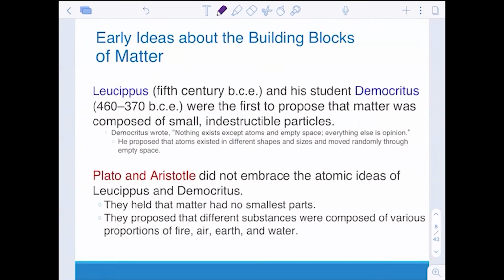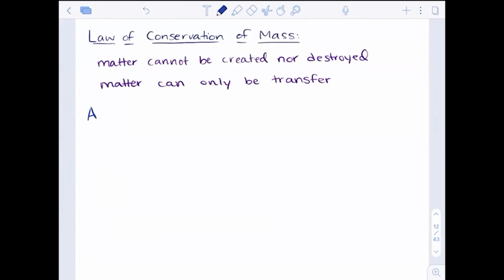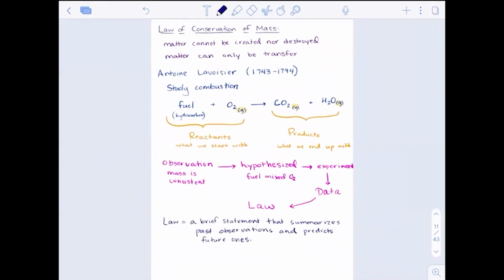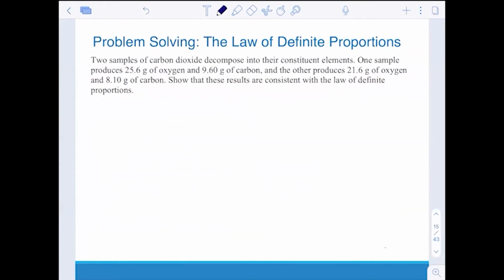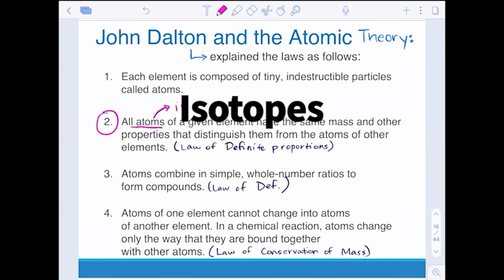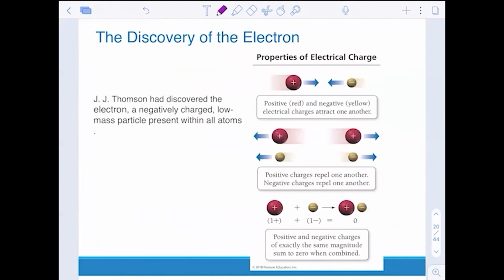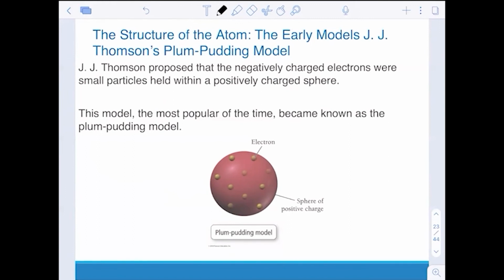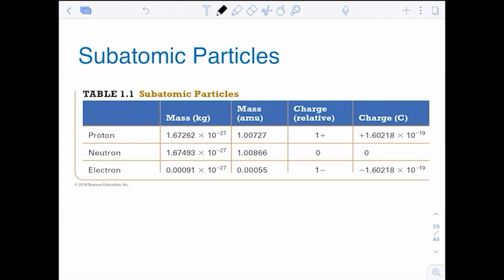GChem Chapter 1: Atomic Theory